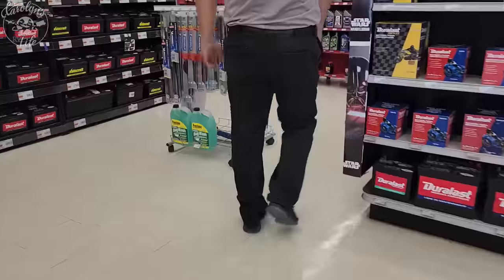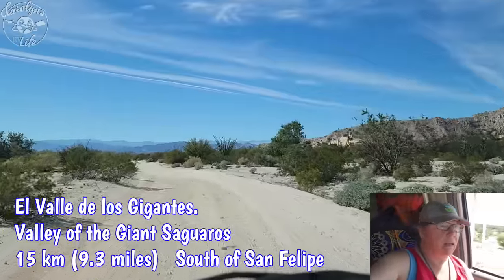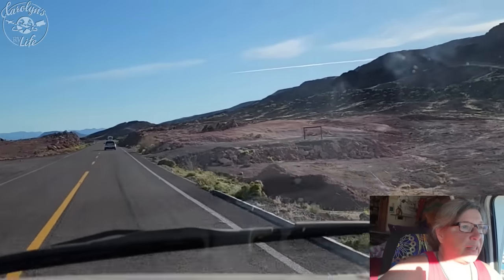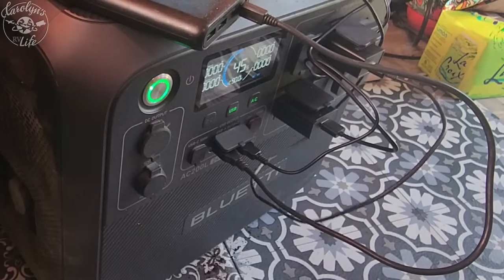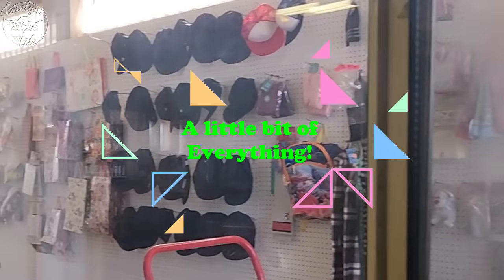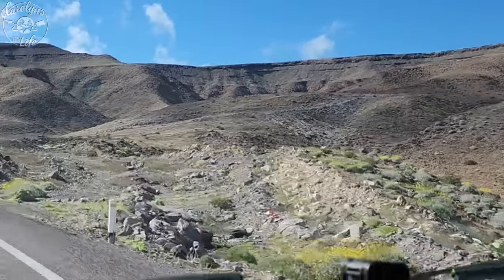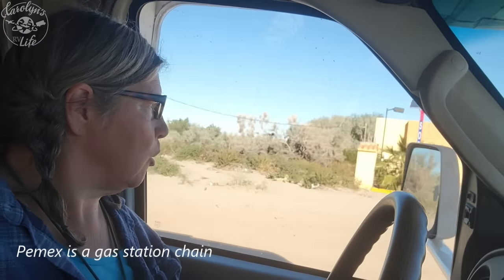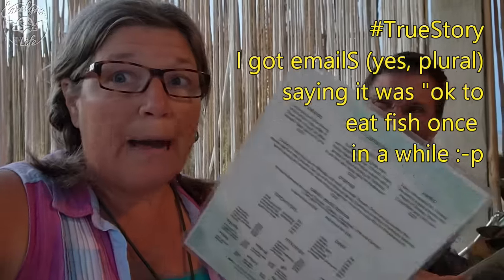Red Tide!!! 5 Days, 2 Weird & Gorgeous FREE Camping Spots in Baja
Bluetti AC200L on Amazon
Follow Sara and Aaron @ThatRVOverThere
Thank you Patron Video Producers: Donna, Melissa and David, Heather

CAMERA GEAR
Cell phone camera -Samsung Galaxy S22 Ultra
Video Editing Software: Cyberlink Power Director 365.
Laptop: Alienware 15 R3 w/Windows 10; Macbook Pro with M1 Chip
Video Trailer/Intro Song: Gotta Sing Your Song by Brick Fields (Artlist)
Music Purchased through:
*Envato Millions of songs, sound effects, images and video: BROWSE FOR FREE
PHOTOS CREDITS: All photos and videos property of Carolyn R Higgins and Carolyn's RV Life.

CarolynsRVLife.com and Carolyn Higgins is a participant in the Amazon Services LLC Associates Program, an affiliate advertising program designed to provide a means for sites to earn advertising fees by advertising and linking to amazon.com